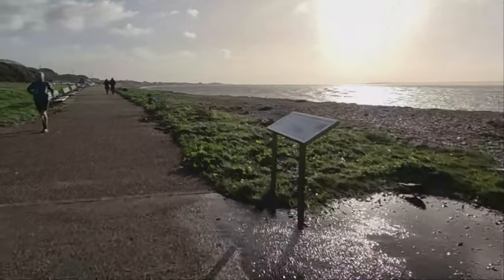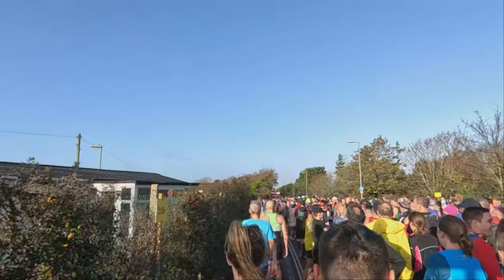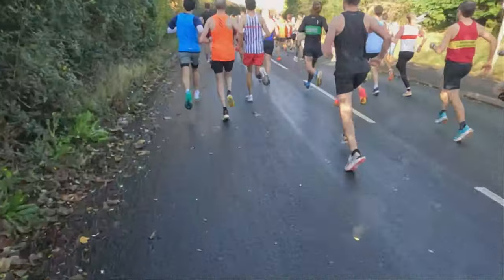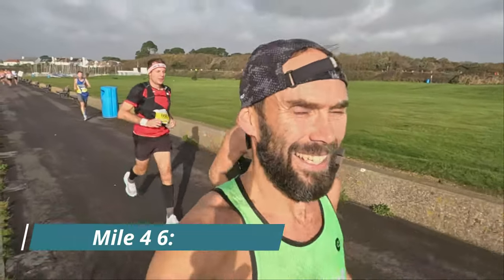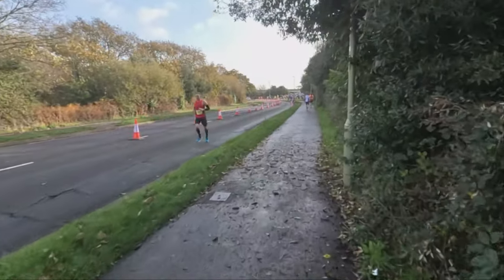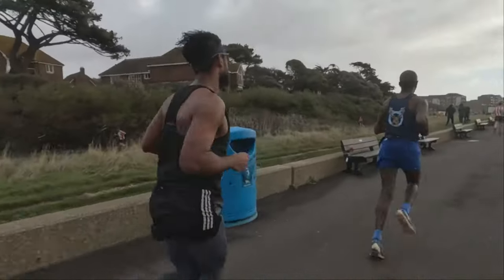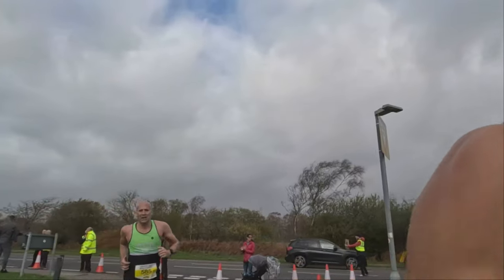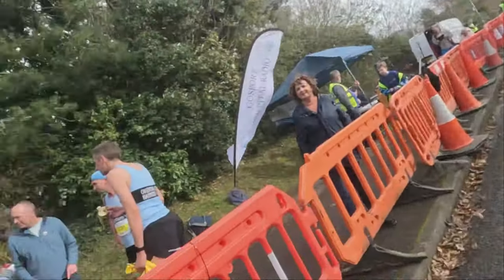Gosport Half Marathon 2023 - 1:25 Pacer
Windy Race Vlog of HRRL race - Pacing friends